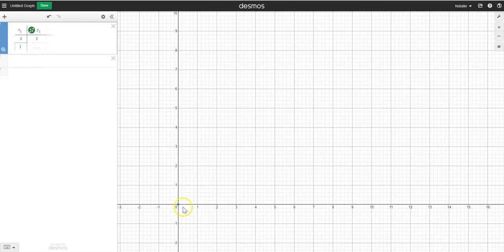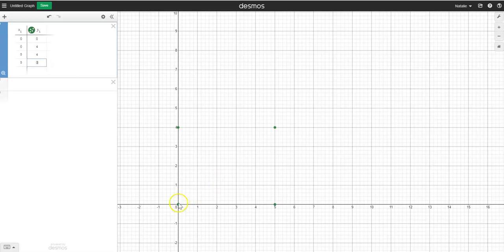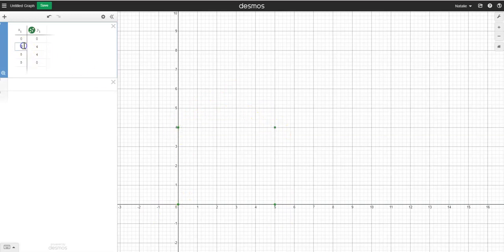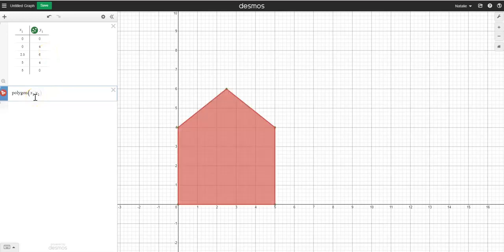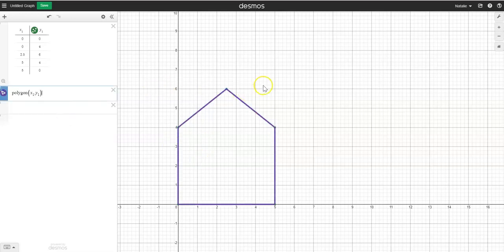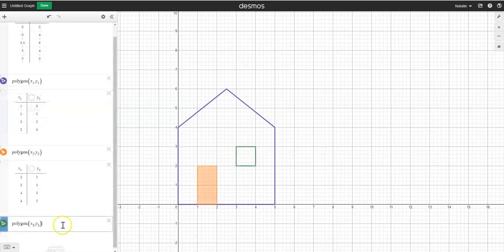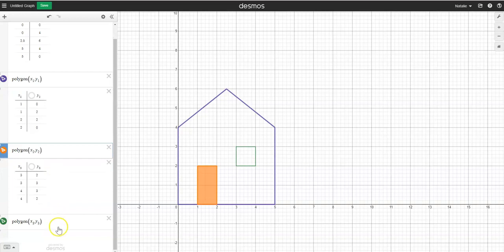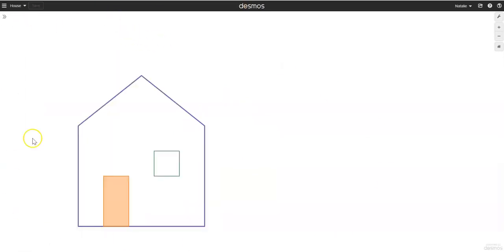Polygons from tables